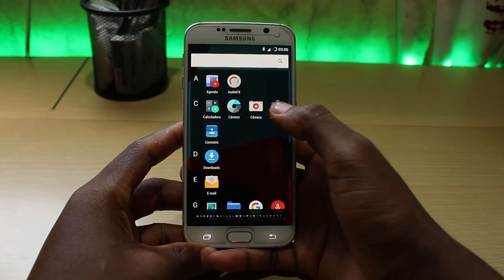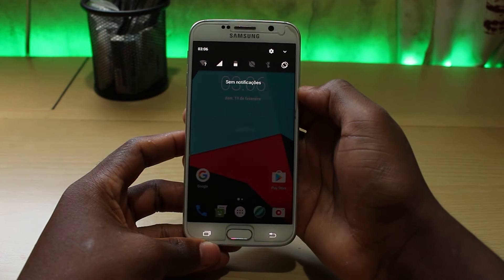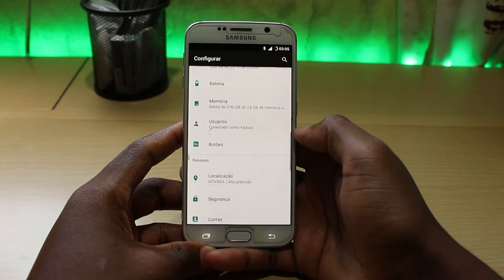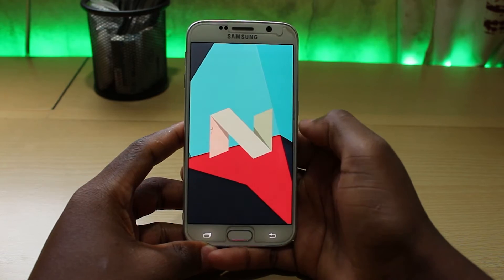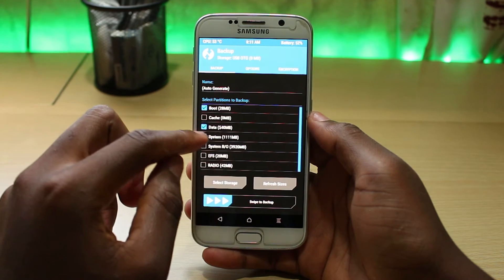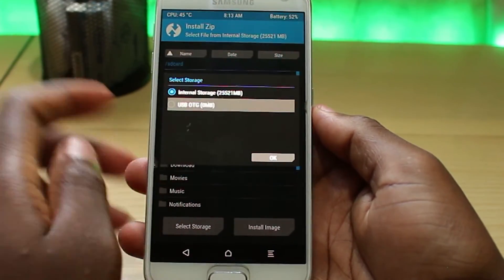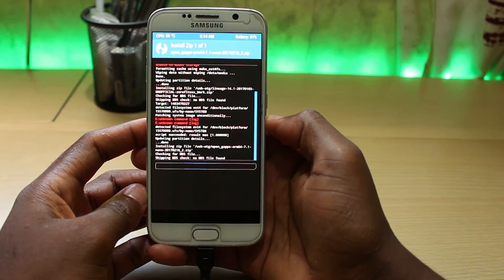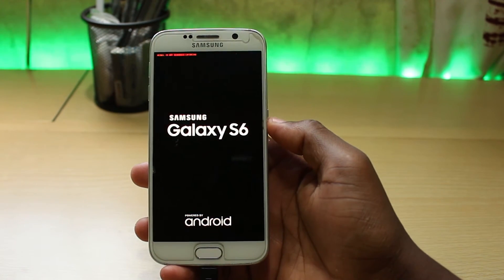How to Install Android Nougat on Samsung Galaxy S6 [Leneage 14 1]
If you are an Android user, chances are you heard about the latest android OS, Android Nougat.

Unfortunately Android Nougat is available only for some of the latest flagships of smartphones and few of the last year flagships will get this update. And The Samsung Galaxy S6 is not one of them yet.

This OS comes with a lot of cool features with quick access If you want to know how to install this  Custom ROM in your galaxy s6 Stick we us.

Thanks to the developers from Leneage Project we got this Custom ROM. This is Lenaege 14.1 which replicates the experience you will get on Android Nougat 7.1.1

3 USD OTG

4 Flash Drive

You can the links of these files in the descriptions section

Once downloaded, COPY these files to the flash drive.

Boot the phone into a recovery mod by clicking on volume up + Home + Power buttom simultanisly.

Perform a system back up. Under the back up options, if there is nothing selected, select

BOOT + DATA + SYSTEM + EFS + RADIO and them swipe to back up.

After that perform full data WIPE or you can FORMAT DATA (Choosing this option it will also delete back up)

Now that we have done that, connect the flash drive to the phone. Click Install, select the storage, for us will be the USB OTG, find the Custom ROM we want to install, click on it and swipe to confirm flash.

Finished this process we just have to do the same with the GOOGLE APPS. Go back click on the GOOGLE APPS and swipe to confirm flash.

Completed this process successfully, reboot the system.

The first boot can take a bit of time but is normal.

Once you see the Samsung logo, The next thing you have to do is set up your phone.

CONCLUSION

Unfortunately, this Custom ROM is not stable yet and has some features that are not working such has the flash light and the camera. If you find out there are more features that not working live it the comment sections so others can also know. If you have any question, leave it in the comment section and I will try to respond them as quick as possible.

That's it for this video guys.